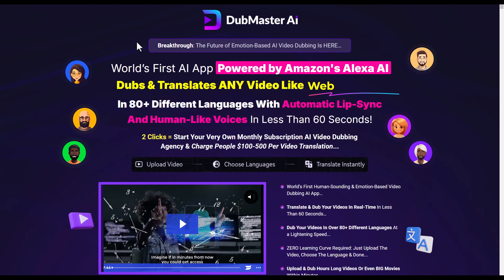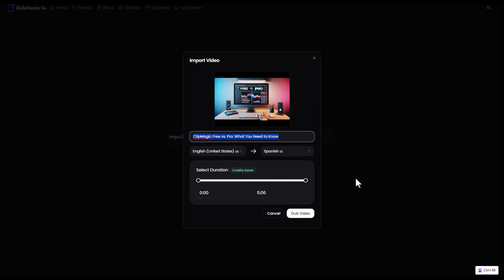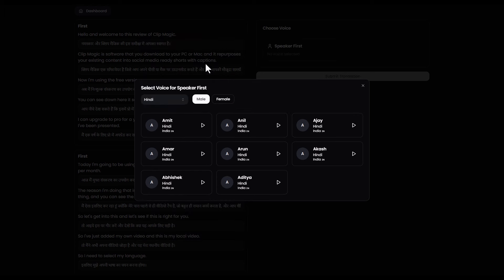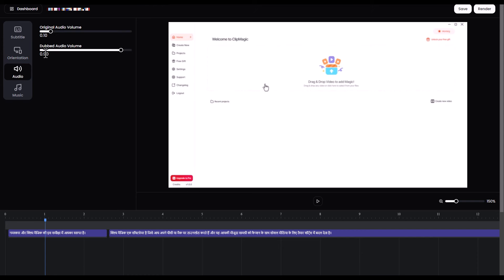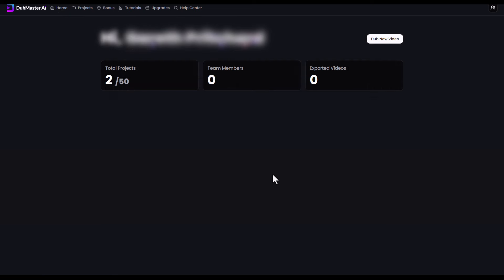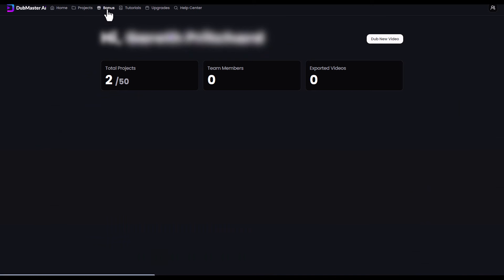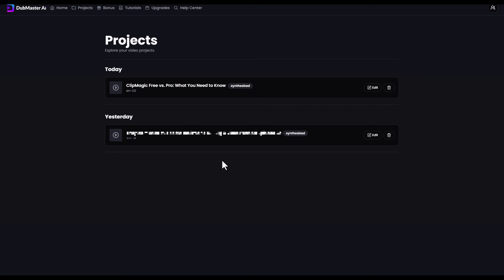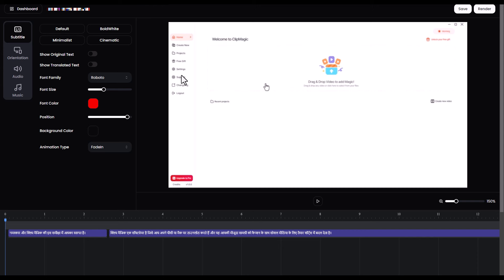Before You Buy DubMaster AI, WATCH THIS!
Before you buy DubMaster AI, WATCH THIS for an honest review from the perspective of someone who's tried it firsthand. I'm really excited to tell you about my experience with DubMaster AI, a tool that promises to dub your videos into multiple languages using just a YouTube link. However, I found some frustrating limitations, like the inability to download synthesized videos, which might make it a waste of time. In my opinion, upgrading to the 'Unlimited' version isn't worth it if the video output isn't accessible. I purchased the unit myself using Google Chrome and encountered these issues, so your experience might vary with different browsers. If you're interested in AI avatars or talking head videos, you might want to explore other options like DJI Osmo Pocket 3 or Synthesys studio for more reliable results. Check out this review and let me know your thoughts or questions in the comments below!

CHAPTERS:
00:00 - Intro
00:13 - What is DubMaster AI
01:06 - Dubbing a Video Process
02:29 - Exporting Issues and Solutions
04:35 - Final Thoughts and Insights